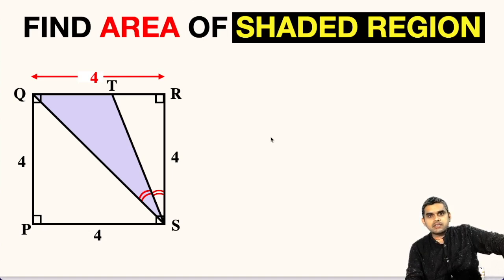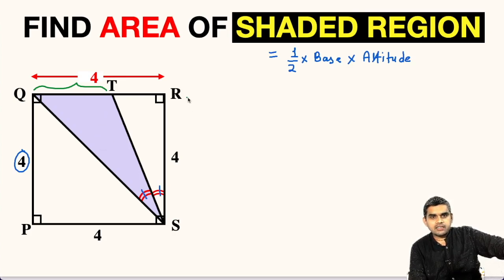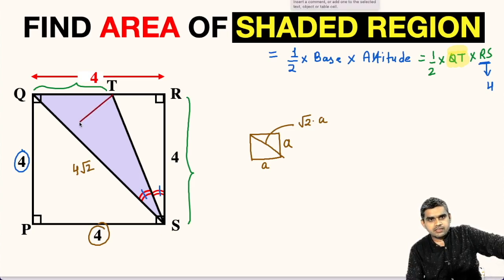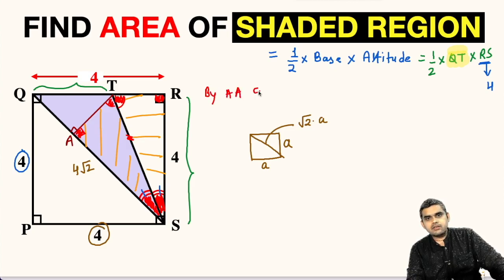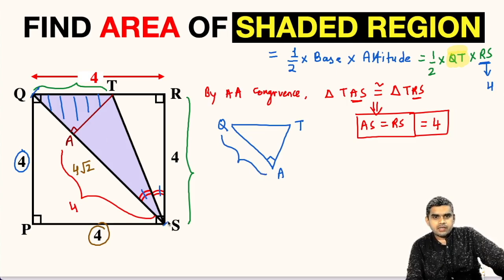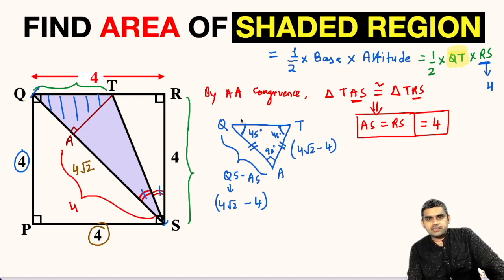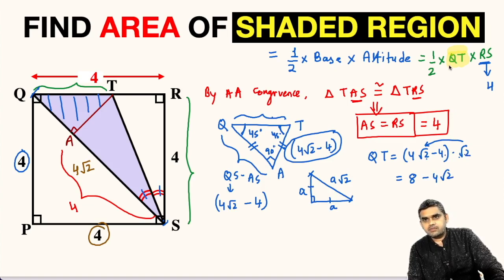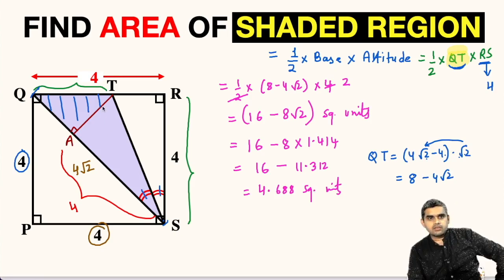Find Area of the Blue shaded Region without Trigonometry | Important Geometry skills explained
Learn how to find the area of the blue shaded triangle QST inside the Square ABCD. Important Geometry skills are also explained: area of the triangle formula; isosceles triangle property, Pythagorean Theorem, congruence of triangles. Step-by-step tutorial by @MathbookYouTube

Step-by-step tutorial.

Find Area of the Blue shaded Triangle without Trigonometry | Important Geometry skills explained

blackpenredpen
math olympics
olympiad exam
math olympiada
British Math Olympiad
olympics math
olympics mathematics
Number Theory
mathcounts
math at work
Pre Math
Olympiad Mathematics
Olympiad Question
Find Area of the Shaded Triangle
Geometry
Geometry math
Geometry skills
Right triangles
Exterior Angle Theorem
pythagorean theorem
Isosceles Triangles
Area of the Triangle Formula
Competitive exams
Competitive exam
Pythagorean Theorem
Square
Diagonal
Congruent Triangles